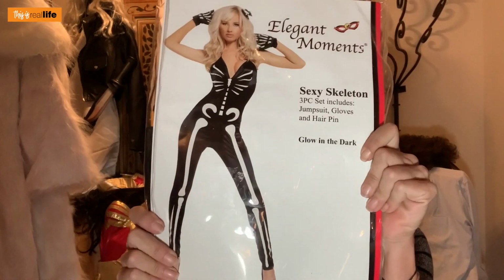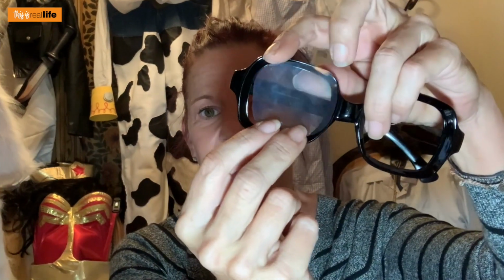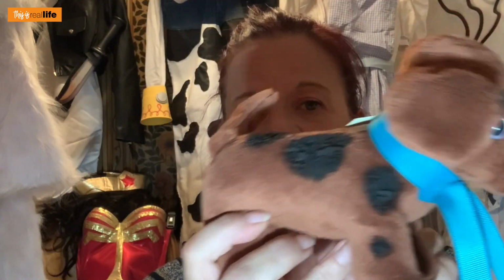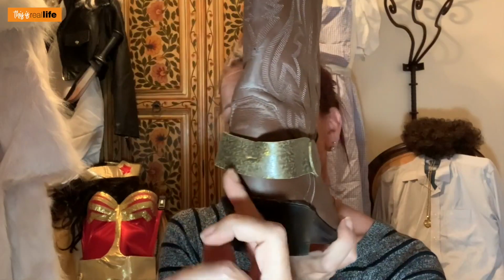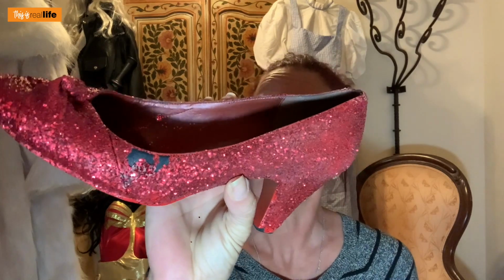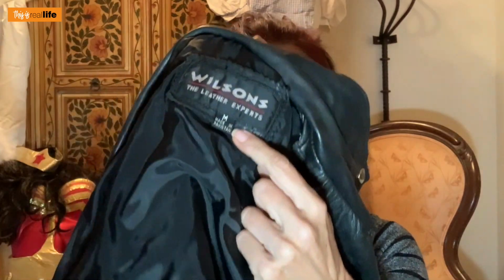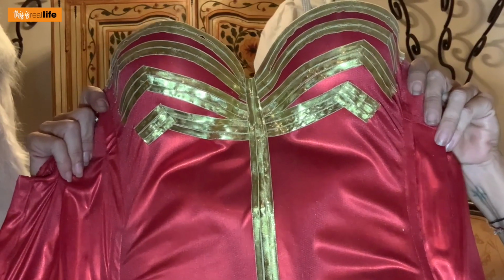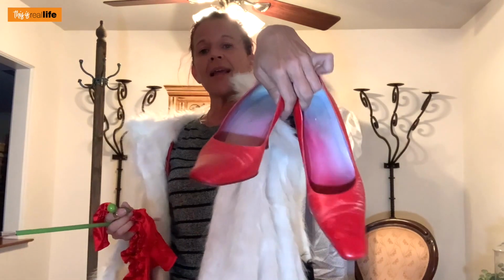Let's Talk About Your Halloween Costume - THIS IS REAL LIFE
Halloween month has officially started and it is time to start thinking about what you are going to be. In this Real Life Friday video, we are going to have a little chat about your Halloween costume and how you can get your look for less. Home made costumes are not only more cost effective than the costumes you purchase at the Halloween store...they are 10 times better because you have control over the details.

In this video, I'm going to give you ideas on how to create exactly what you want out of things you may not have considered. I'm also going to get you inspired, so that this Halloween you win the best costume award!